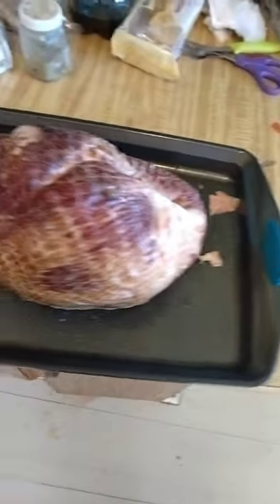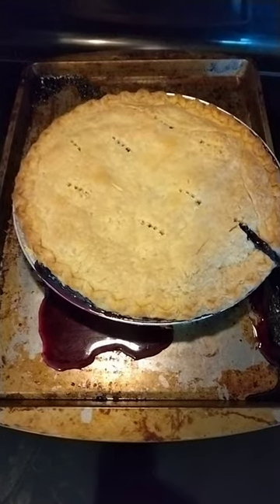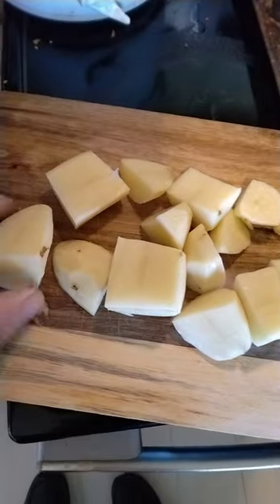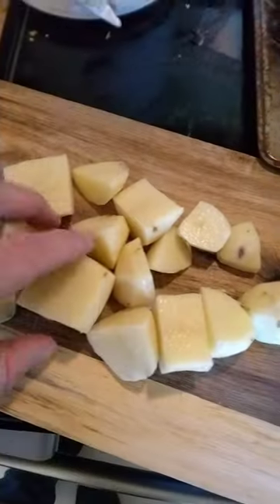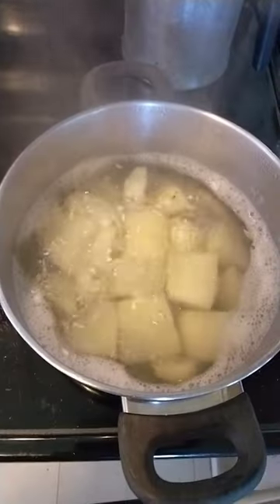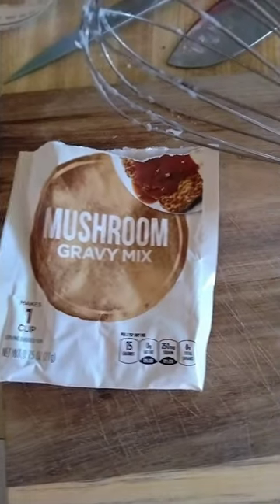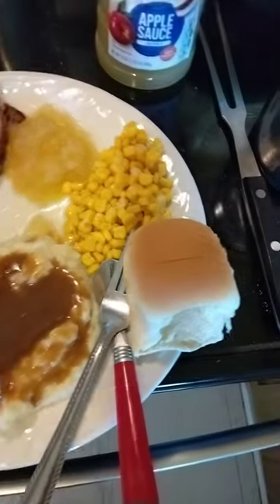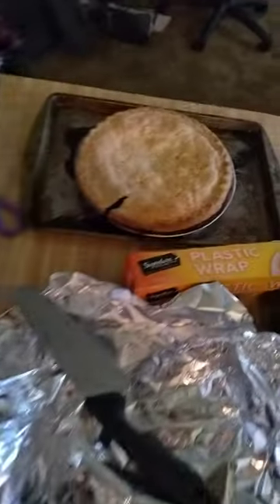Cooking with Craig: Easter Feast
cooked up a nice Easter dinner for me and my Mom.